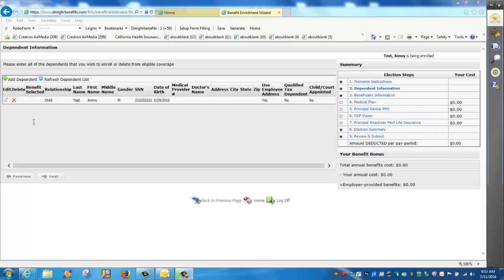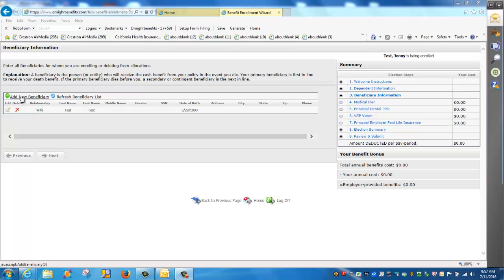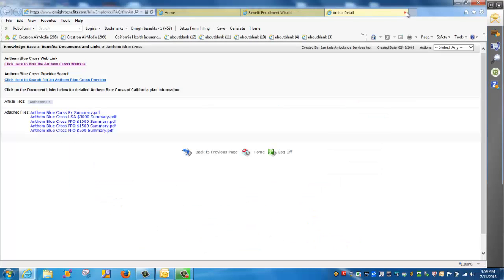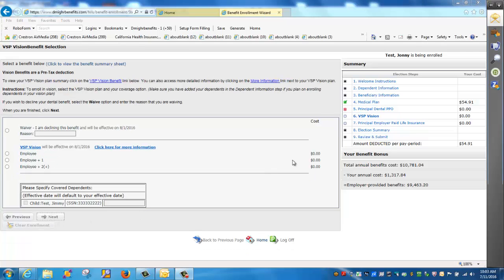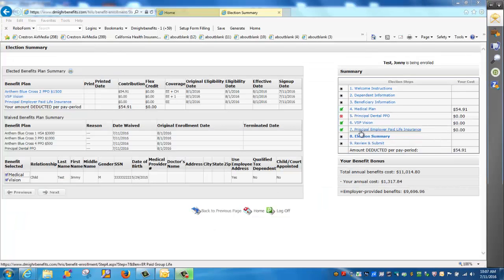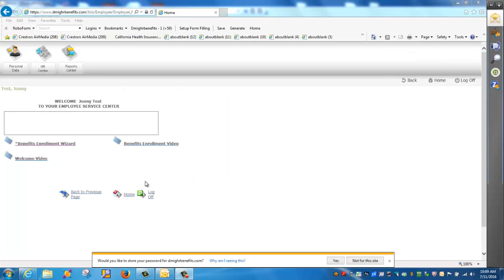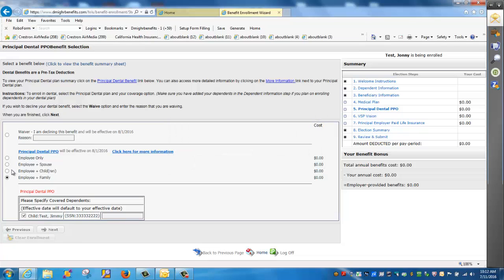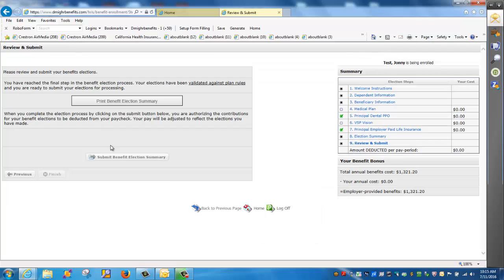SLA Benefits Video